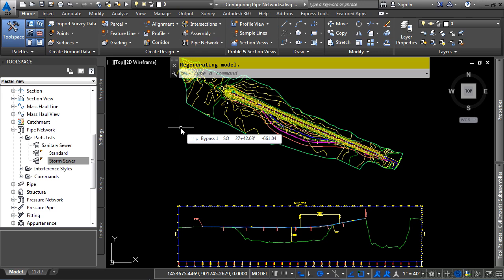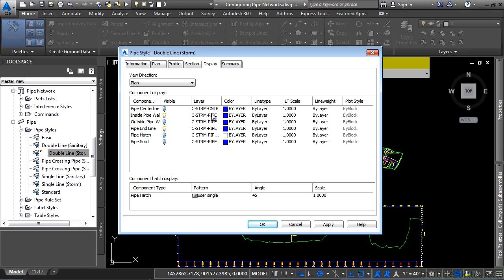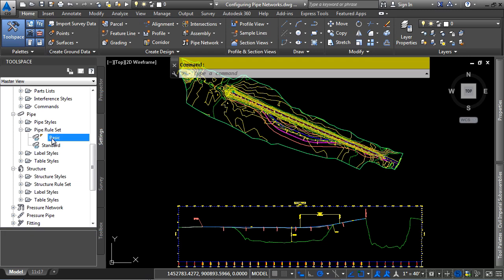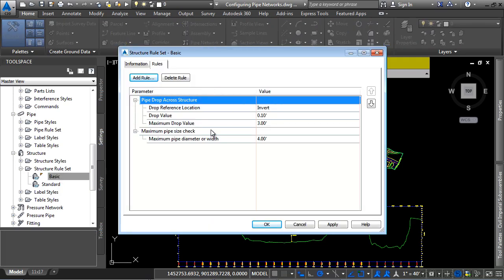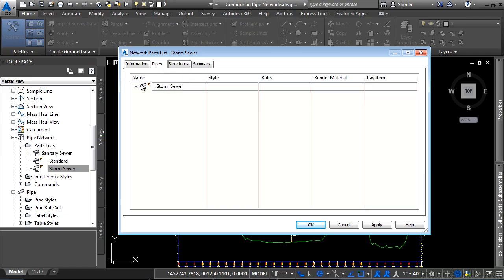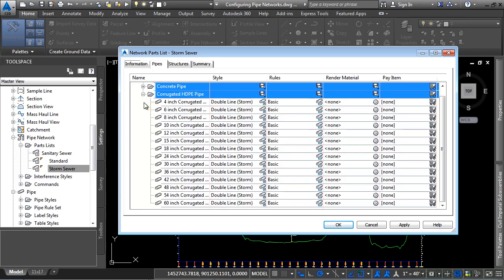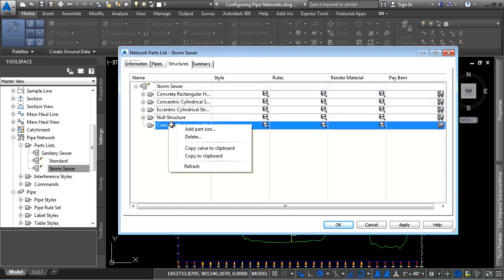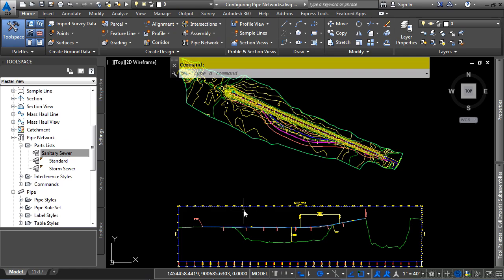12 02 Configuring Pipe Networks